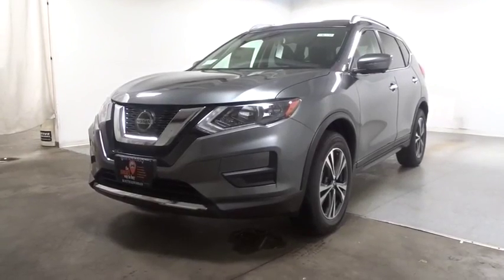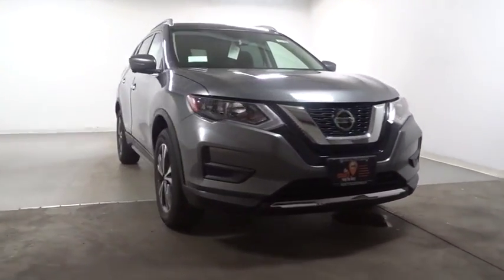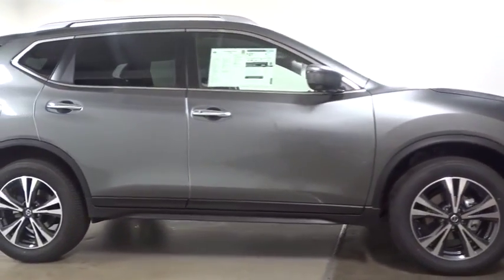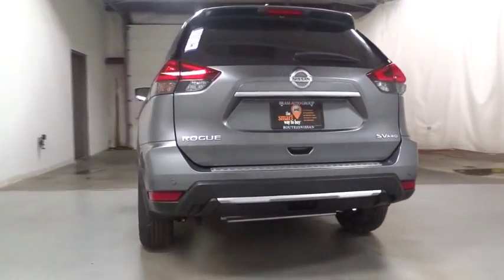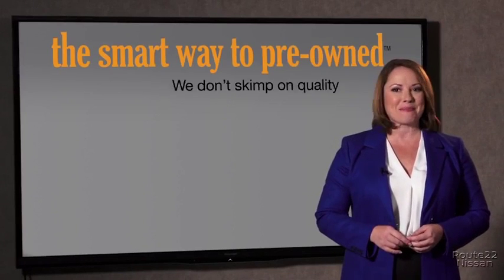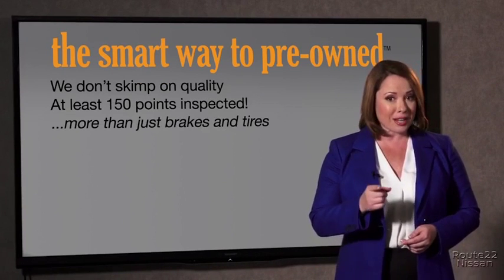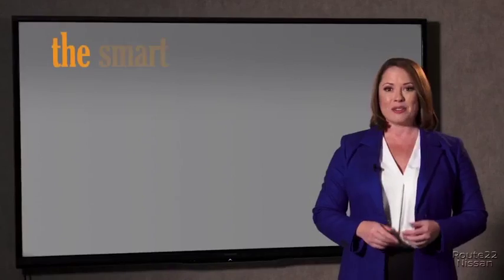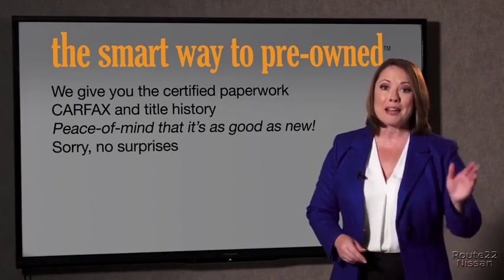2019 Nissan Rogue Hillside, Newark, Union, Elizabeth, Springfield, NJ 390158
2019 Nissan Rogue available in Hillside, New Jersey at Route 22 Nissan. Servicing the Newark, Union, Elizabeth, Springfield, NJ area.

The Smart Way To Buy! Are you tired of hidden fees and bogus rates ruining your search process? Now there's a way to avoid all of the nonsense. Introducing the smart way to buy from Route 22 Auto's. The advantages of the smart way to buy are endless. There is no pressure throughout your search. You can finally feel at ease when purchasing a car. Since there are no hidden fees, there are no surprises or gimmicks revealed when you finally make a decision. Route 22 Autos salespeople are direct and value your time, so there is no back and forth or confusion. They know it's necessary for you to feel comfortable during the buying process and want to be trusted. The smart way to buy is smart for a reason. The team at Route 22 Auto's does Internet research every day to discover the right price for you. They make sure to look at competitors' pricing and numbers from industry experts so you can feel confident that you're getting the best offer possible. The main factors that contribute to your final cost are market value, product availability, days' supply in the market and the product age, color and equipment. It's easy to feel secure with the smart way to buy. This Nissan includes: [L92] FLOOR MATS Floor Mats [B93] CHROME REAR BUMPER PROTECTOR (PIO) [K02] SUN Smart Device Integration Tires - Front All-Season Chrome Wheels Mirror Memory Tires - Front Performance Aluminum Wheels Navigation System CD Player Heated Steering Wheel Steel Wheels Seat Memory Back-Up Camera Leather Steering Wheel Adaptive Cruise Control AM/FM Stereo Generic Sun/Moonroof Satellite Radio Tires - Rear Performance Bluetooth Connection Sun/Moonroof Premium Sound System Auxiliary Audio Input MP3 Player Dual Moonroof Tires - Rear All-Season [B92] BLACK SPLASH GUARDS (SET OF 4) (PIO) *Note - For third party subscriptions or services, please contact the dealer for more information.* Want more room? Want more style? This Nissan Rogue is the vehicle for you. Everyone hates the gas pump. Skip a few gas stations with this super fuel efficient NissanRogue. When driving an all wheel drive vehicle, such as this Nissan Rogue SV, superior acceleration, traction, and control come standard. Where do you need to go today? Just punch it into the Nissan Rogue on-board navigation system and hit the road.
2 LCD Monitors In The Front,Integrated Roof Antenna,Radio: AM/FM/CD/AUX -inc: 6 speakers, NissanConnect featuring Apple CarPlay and Android Auto, 7 color display w/multi-touch control, SiriusXM Satellite Radio w/advanced audio features, USB connection port for iPod and other compatible devices, Bluetooth hands-free phone system, streaming audio via Bluetooth, hands-free text messaging assistant, over-the-air (OTA) updating for headunit firmware via a Wi-Fi WPA2 connection,Radio w/Seek-Scan, MP3 Player, Clock, Steering Wheel Controls and Radio Data System,Deep Tinted Glass,Tailgate/Rear Door Lock Included w/Power Door Locks,Steel Spare Wheel,Variable Intermittent Wipers,Body-Colored Rear Bumper w/Black Rub Strip/Fascia Accent and Chrome Bumper Insert,Galvanized Steel/Aluminum/Composite Panels,Black Grille w/Chrome Surround,Black Bodyside Cladding and Black Wheel Well Trim,Chrome Door Handles,Chrome Side Windows Trim and Black Rear Window Trim,Wheels w/Silver Accents,Fully Automatic Aero-Composite Halogen Daytime Running Auto High-Beam Headlamps w/Delay-Off,Clearcoat Paint,Fixed Rear Window w/Fixed Interval Wiper, Heated Wiper Park and Defroster,Lip Spoiler,Body-Colored Front Bumper w/Chrome Rub Strip/Fascia Accent,Compact Spare Tire Mounted Inside Under Cargo,Power Liftgate Rear Cargo Access,LED Brakelights,Body-Colored Power Heated Side Mirrors w/Manual Folding and Turn Signal Indicator,Wheels: 17 Aluminum Alloy,Perimeter/Approach Lights,Roof Rack Rails Only,Tires: 225/65R17 All-Season,Manual Tilt/Telescoping Steering Column,FOB Controls -inc: Trunk/Hatch/Tailgate and Remote Engine Start,Carpet Floor Trim,4-Way Passenger Seat -inc: Manual Recline and Fore/Aft Movement,Full Cloth Headliner,Cloth Seat Trim,Systems Monitor,Trip Computer,Air Filtration,Seats w/Cloth Back Material,Proximity Key For Doors And Push Button Start,Engine Immobilizer,Full Floor Console w/Covered Storage, Mini Overhead Console w/Storage and 3 12V DC Power Outlets,Leather/Metal-Look Steering Wheel,HVAC -inc: Underseat Ducts and Console Ducts,Interior Trim -inc: Metal-Look Door Panel Insert and Chrome/Metal-Look Interior Accents,Perimeter Alarm,Outside Temp Gauge,Power Door Locks w/Autolock Feature,Dual Zone Front Automatic